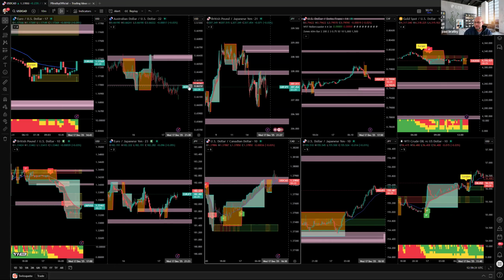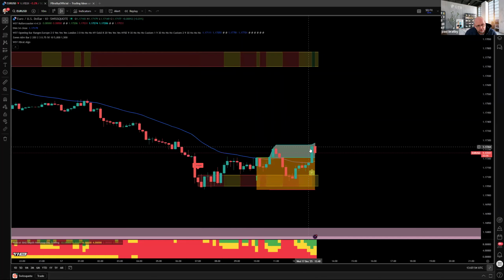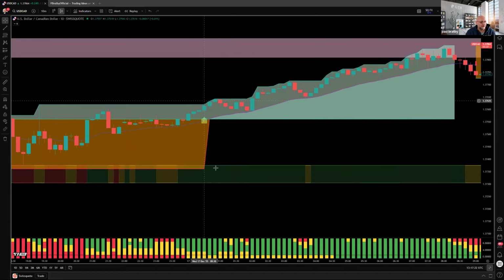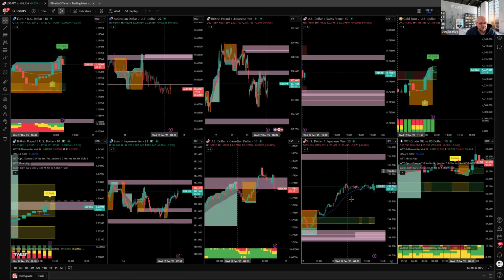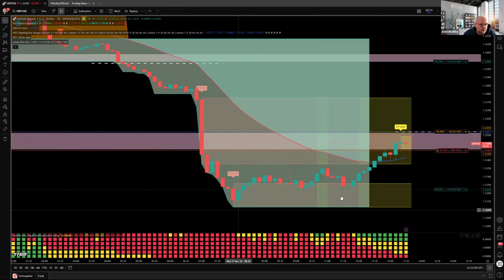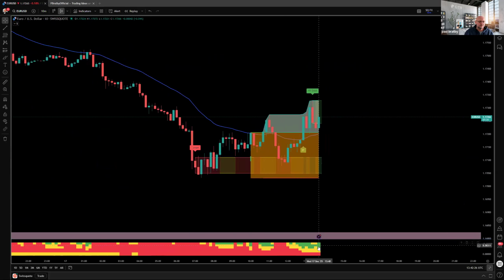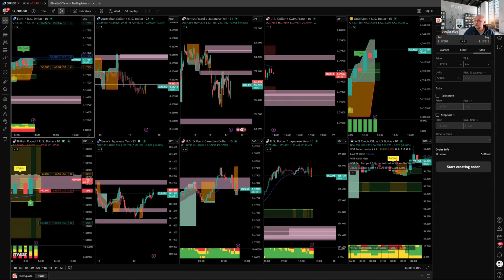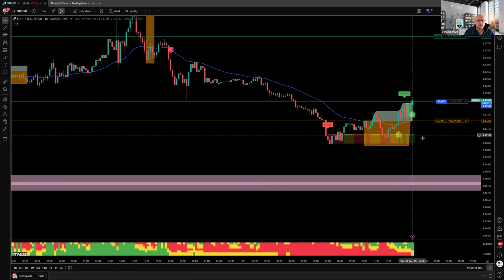Live Forex Analysis: What's Moving the Market Mid-Week?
Another Live session with xBrat , this time concentrating on forex trading with TradingView and the xBrat Range Breakout. A first look at the develpoment of the Guardian Zones and towards the end xBrat Sets up some trades on GBPUSD and EURUSD. Also he went through th setup on USDCHF for the Range Breakout strategy which later went into a great short tarde.

ASK LOGAN
Got trading questions? Ask Logan, our AI-powered trading expert: